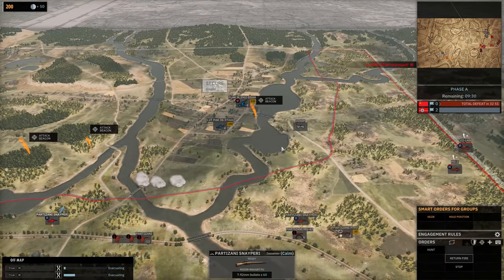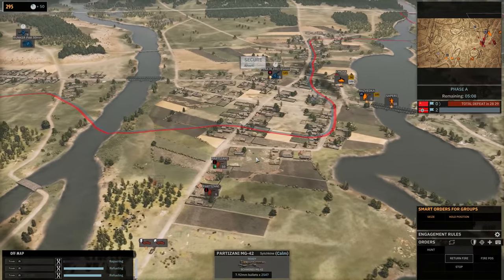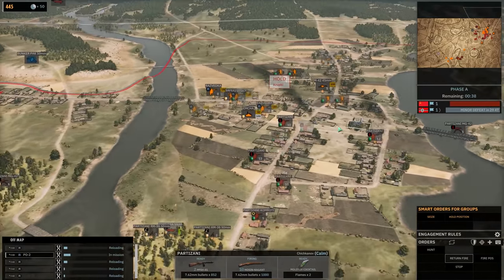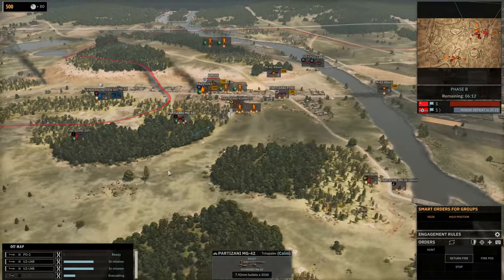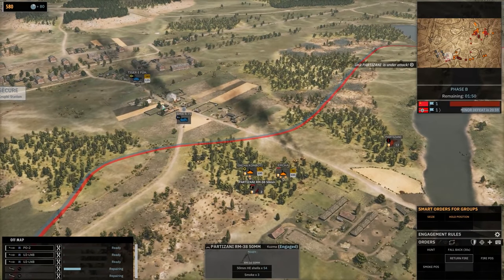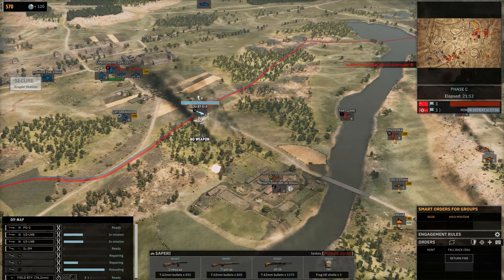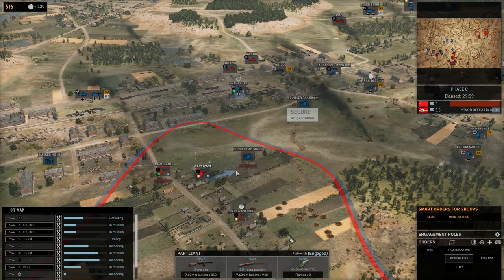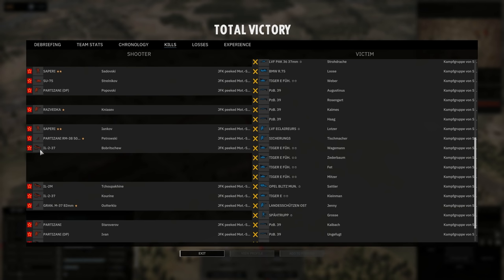HARDEST DIFFICULTY LEVEL | BRAVE PARTISANS Destroy TIGER Tanks w/ IL-2 Support | Steel Division 2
FINALLY THE DREAM TEAM IS BACK! Vulcan and I are going to be trying some of the Steel Division 2 historical missions together on the "Hardest" difficulty level. This gives the enemy increased income and units per card. In this particular battle I play as a Partisan group that gets some light Lend Lease support in later phases as well as AWESOME IL-2s with rockets, 23mm gunpods and MORE. If you guys want to see more of this, let us know!

Steel Division 2 pushes the limits of the WW2 RTS experience. Set on the Eastern Front in 1944, this sequel of the critically acclaimed Real-Time Tactical game puts you in charge of your entire army during Operation Bagration, the Soviet offensive against Nazi armies in Bielorussia.

Play as a General in the 1:1-scale turn-based Dynamic Strategic Campaigns, as a Colonel in the epic Real-Time Tactical Battles, as an Weapon Expert in the brand-new Deck Building System.

With more than 600 units, 25 maps, and multiple game modes, Steel Division 2 lets you play as you want and offers hundreds of hours of gameplay in solo, multiplayer and coop.

Massive 1:1-Scale Dynamic Strategic Campaigns
Relive history in the huge single player Dynamic Strategic Campaigns: lead thousands of men on up-to 150x100 km maps, plan your battalion' movements, manage supply and execute your strategy in week-long campaigns in this historically accurate turn-based game mode. Every battalion is the same as it was during the Operation Bagration.

Pick your side and relive this massive offensive or rewrite the course of events. Decide which battalion will take part into battle, fight every one of them in real-time tactical combat, or use autoresolve for a pure Strategic experience.

More than just another game mode, the Dynamic Strategic Campaigns are an entire new game within the game.

Authentic Real-Time Tactical Battles
Field over 600 extremely detailed units, including the iconic T-34 tank, the Katyusha multiple rocket launcher and the IL-2 ground-attack aircraft! Select your division, pick the units you will send to battle, and build the perfect battlegroups in the brand new deck system, allowing more tactical freedom than ever.

Fight in the 25 new available battlefields, analyze the terrain and use your tactical skills to give the right order at the right time and dominate your enemy!